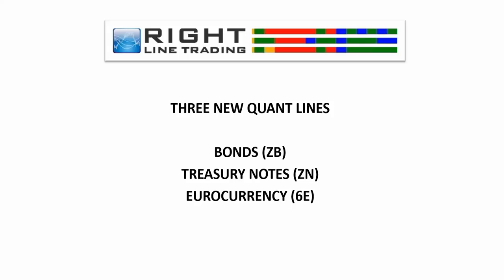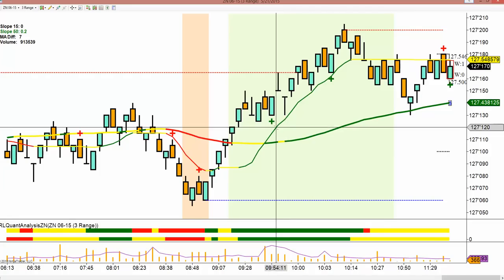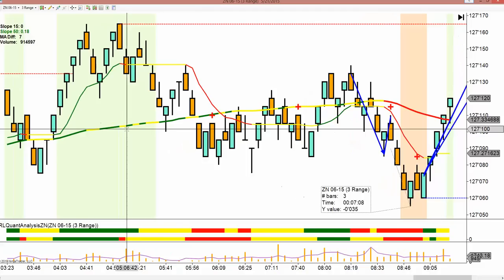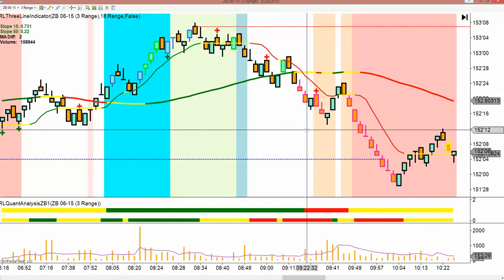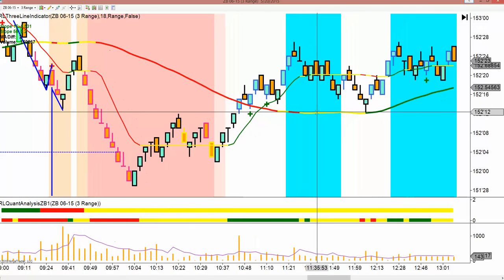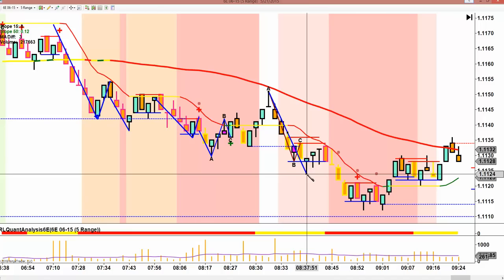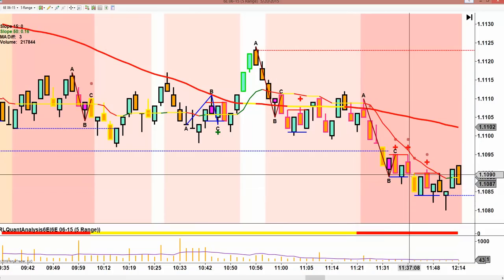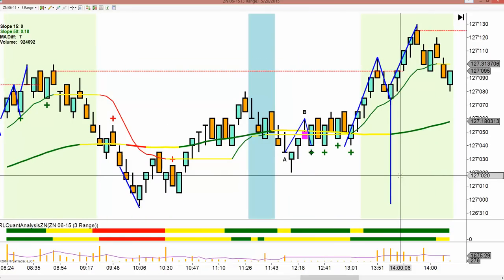RIGHT LINE TRADING 5 21 15 QUANTITATIVE ANALYSIS LINES FOR 6E ZB AND ZN RELEASED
QUANTITATIVE ANALYSIS LINES - assimilate data from multiple correlative markets and projects the results onto your trading chart. Provides you with unprecedented trading precision (validates the accuracy of your trading entry) no matter what trading methodology you utilize.
--THUMBS UP!!